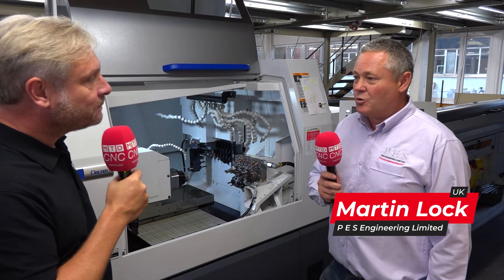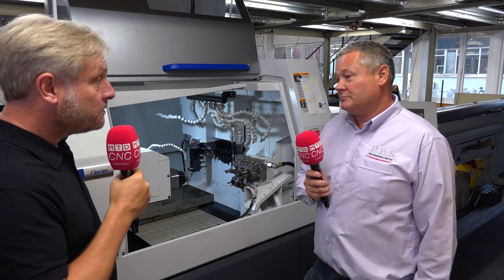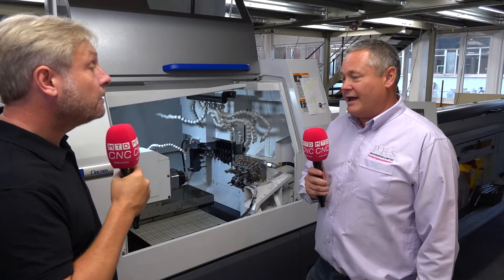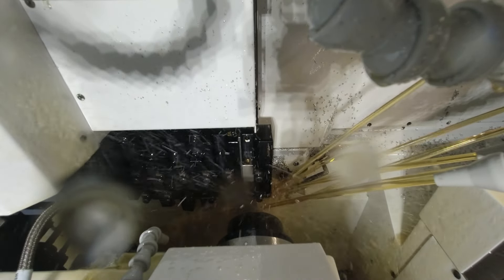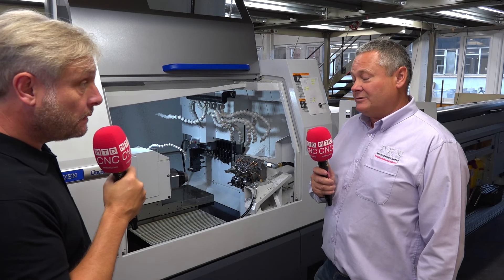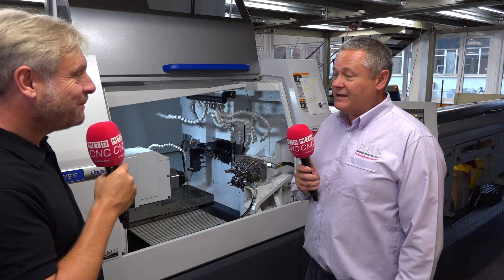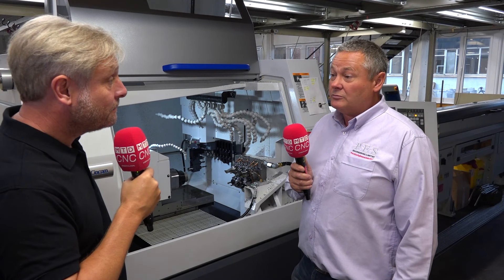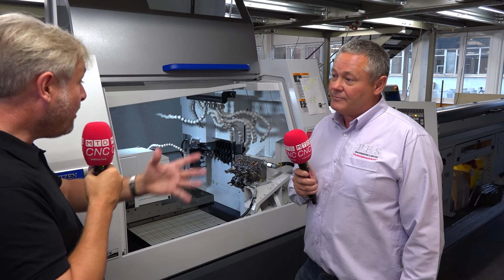Citizen Cincom L32: Setting a new standard at PES Engineering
PES Engineering, historically known for milling and fixed head turning, has leapt into a new world with the purchase of a new Cincom L32 X sliding head machine with LFV swarf control and a 38mm expansion kit from Citizen Machinery. Martin Lock from PES Engineering explains to Colin that the company needed a technology upgrade and flexibility with a machine that could do one-hit operations. The L32 is super quick, with milling capabilities and a "Y" axis on both spindles. Martin has reduced cycle times and, due to the LFV chip-breaking technology, has dramatically improved the finish quality. Machining both steel and plastic components, Martin is delighted with his first Citizen sliding-head machine and regrets not buying one sooner. He is also impressed with its ease of operation and the technical support and hand-holding he received from Citizen Machinery.